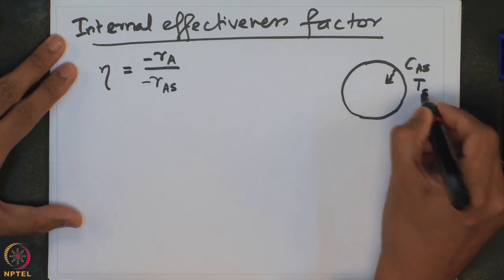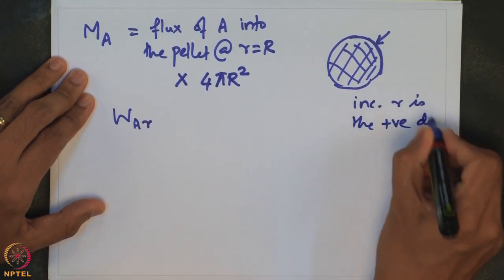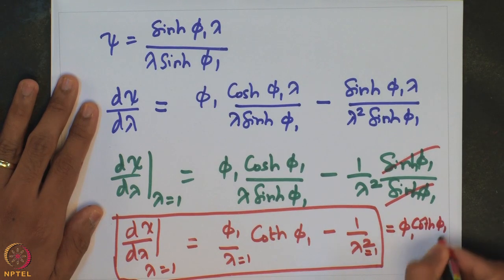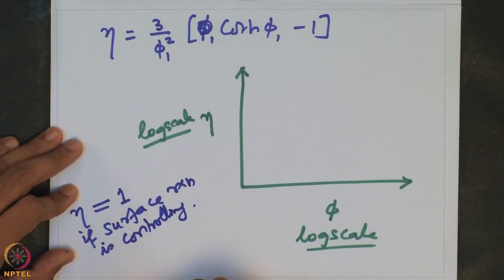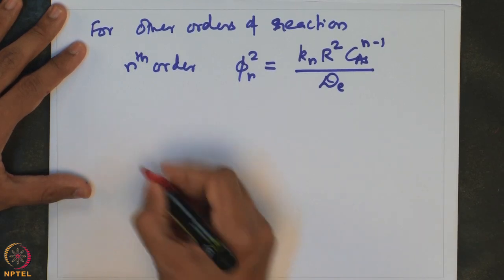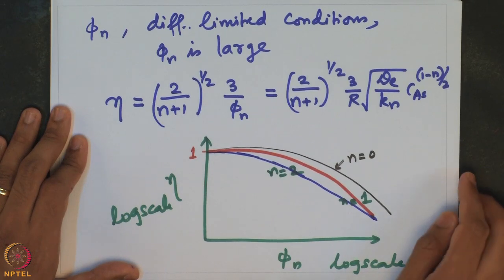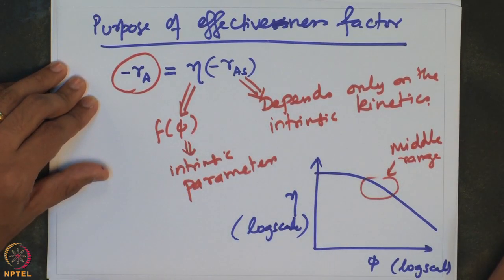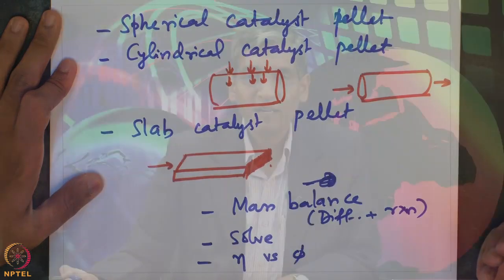Week 5-Lecture 21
Lecture 21 : Internal effectiveness factor I